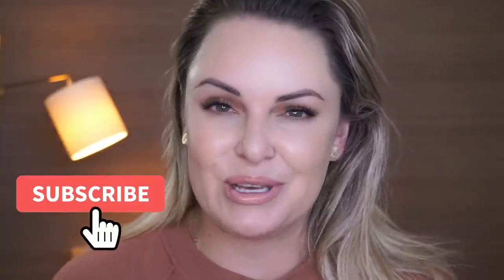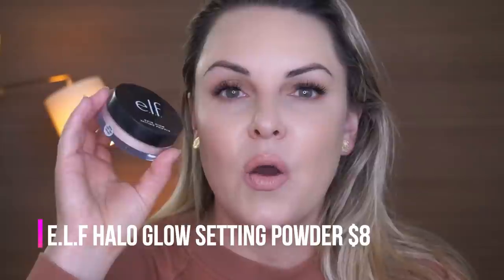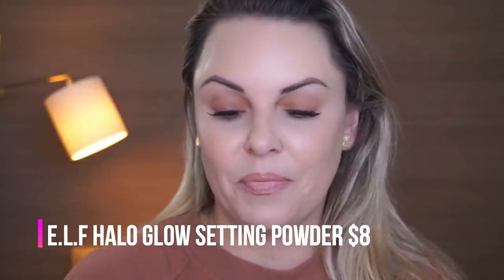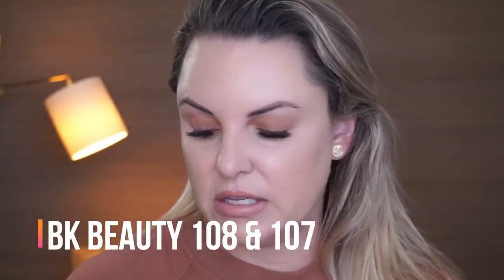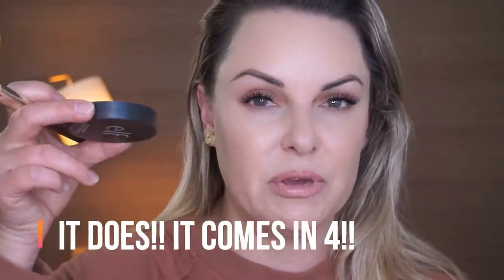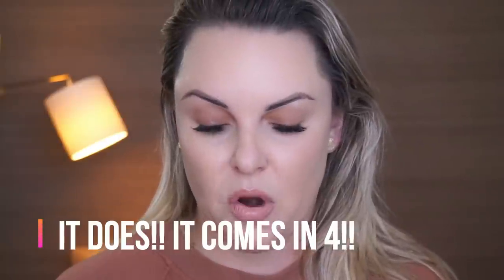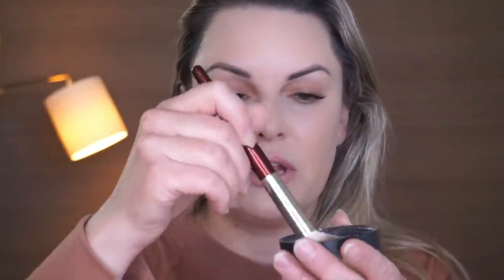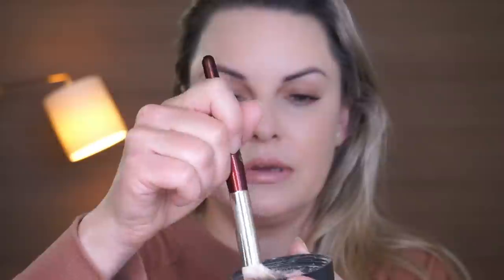🤯 DRUGSTORE POWDER BETTER THAN MY HOLY GRAIL?? $8 VS. $48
🤯 DRUGSTORE POWDER BETTER THEN MY HOLY GRAIL??

Hey loves!! I can't believe I had never heard about this powder!!! Have you??? Come find out how it compares to my hourglass powder that I swear by.

+ e.l.f. Cosmetics Halo Glow Setting Powder

Facebreak Down:
+ Hourglass Ambient™ Lighting Face Palette – Sculpture
+ LAWLESS Satin Luxe Classic Cream Lipstick - Baby
+ e.l.f. RETRO PARADISE LINE & SHINE LIP KIT
+ Urban Decay Cosmetics Hi-Fi Shine Ultra Cushion Lip Gloss in Fuel